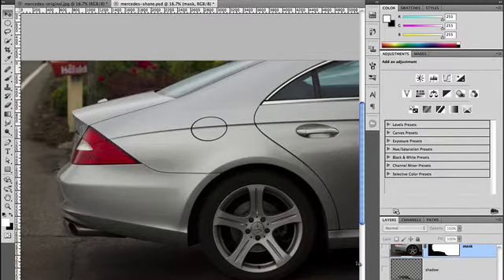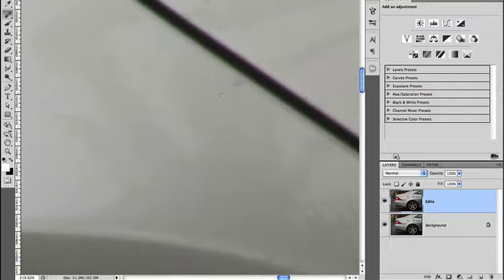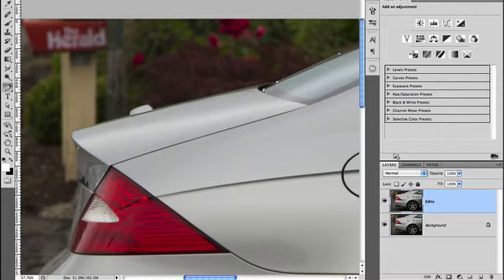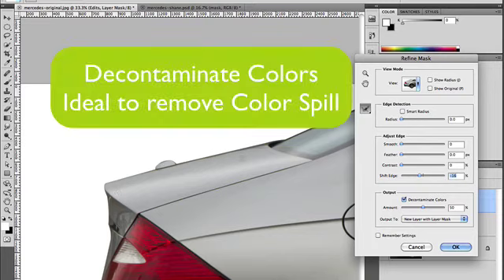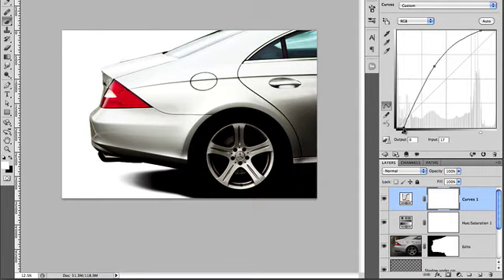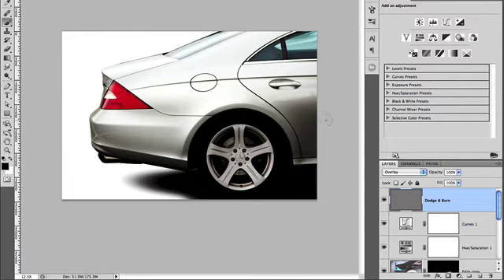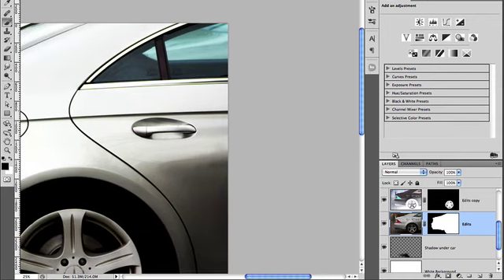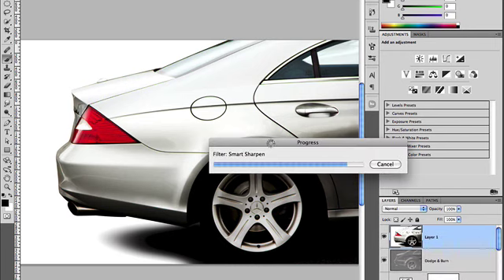DON'T WATCH - Super Boring Editing a Mercedes from Start to Finish in Photoshop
I use a stack of different techniques to edit this Mercedes all in Photoshop from Start to Finish. It's long and potentially boring, so grab a coffee and a packet of Tim Tams and let me know if you have any questions.